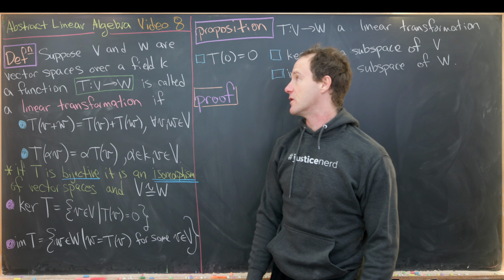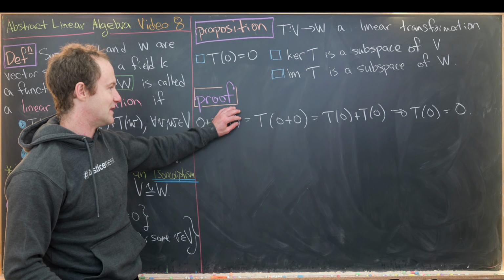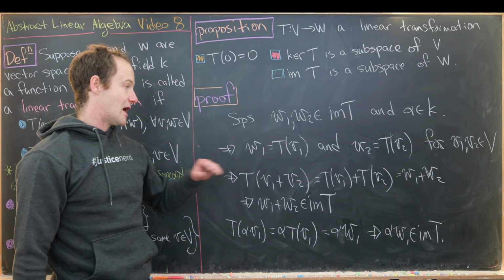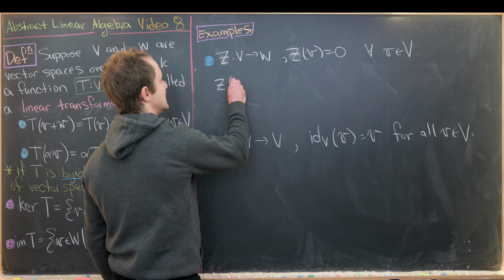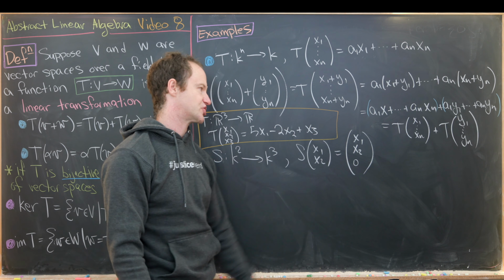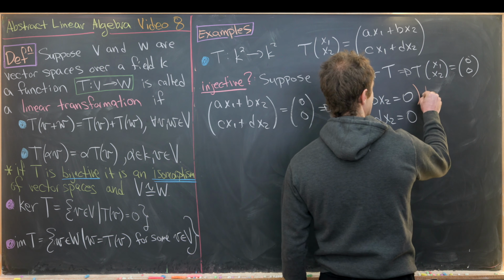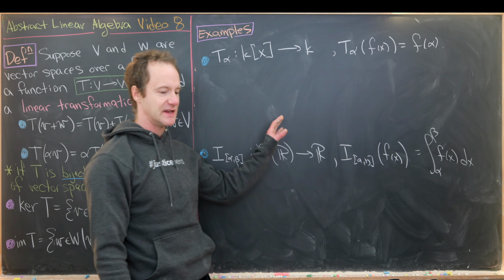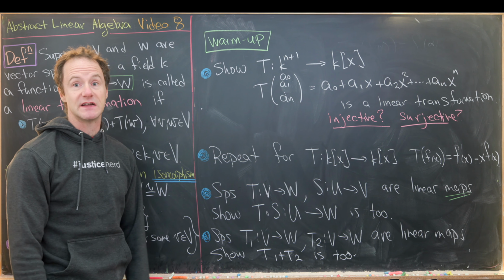Linear Transformations -- Abstract Linear Algebra 8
⭐Highly Suggested Linear Algebra books⭐
Linear Algebra, an introduction to abstract mathematics
Linear Algebra Done Right
The Manga Guide to Linear Algebra